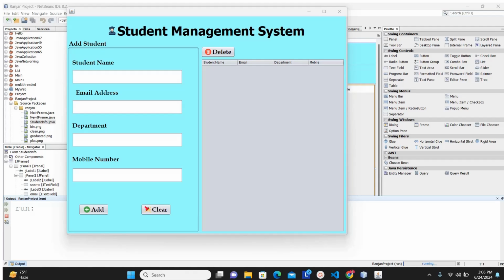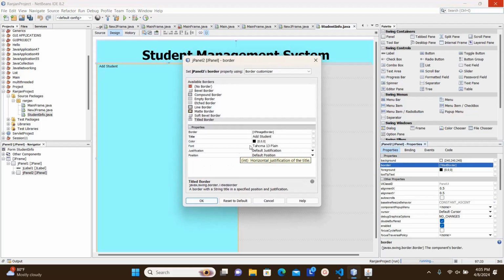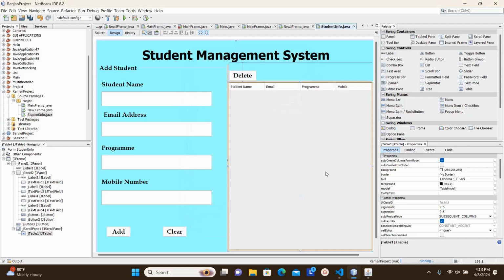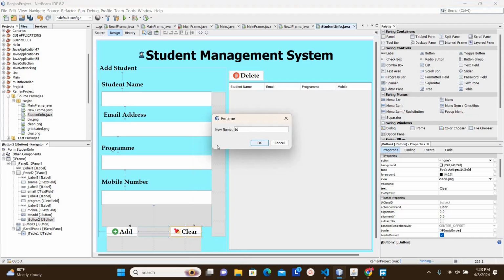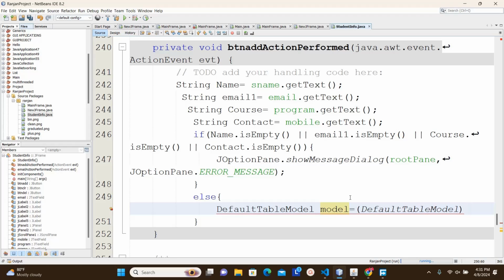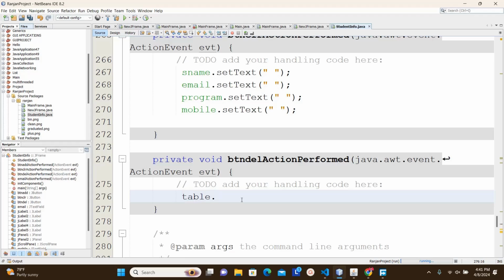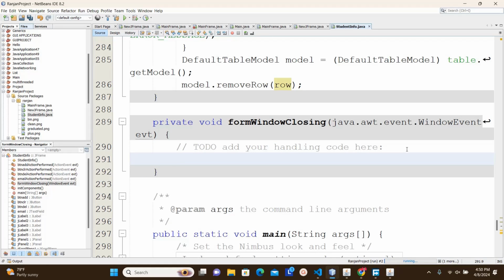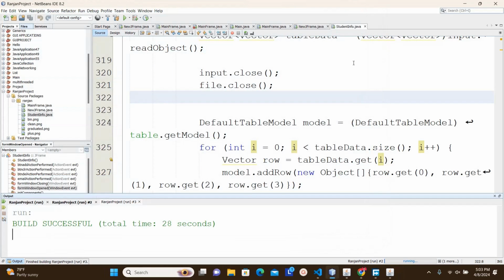Master Student Management with Java SwingGUI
Learn how to master student management with Java SwingGUI in this comprehensive video tutorial. Perfect for beginner and intermediate programmers!
programming.